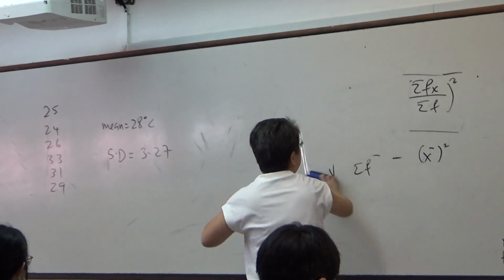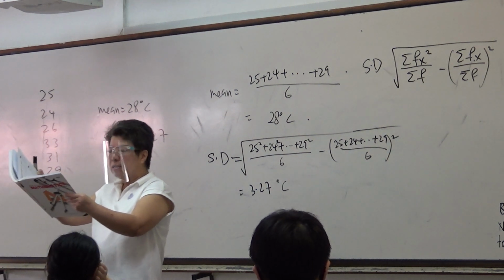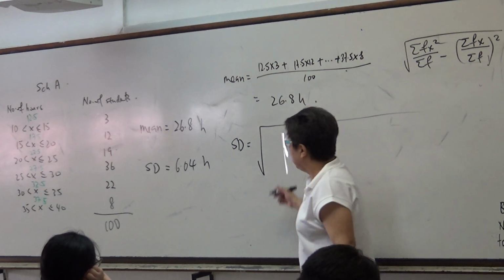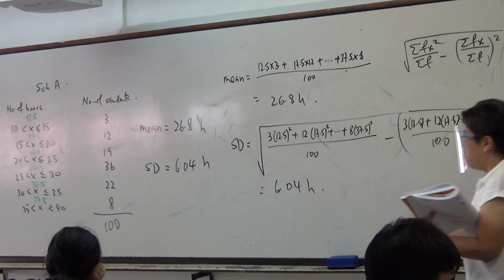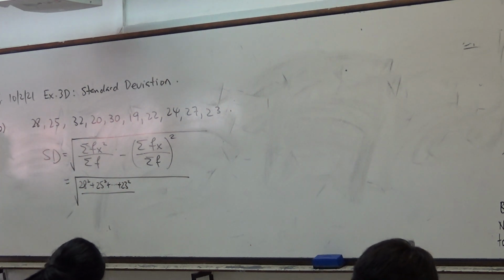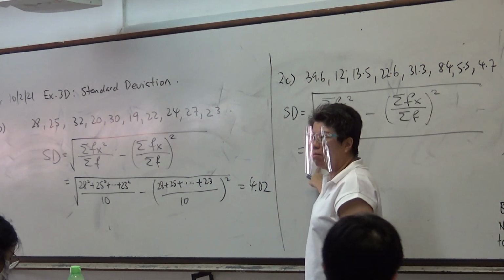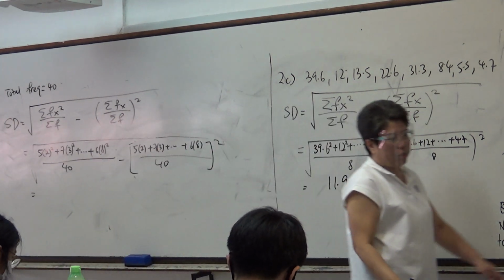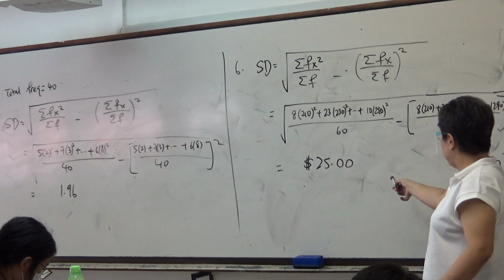EM Chapter 3 : Standard Deviation